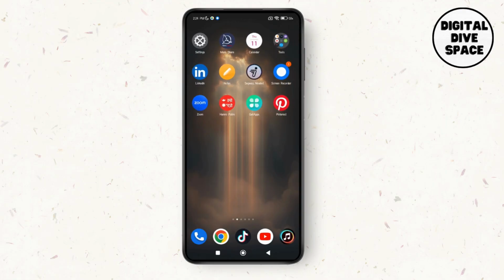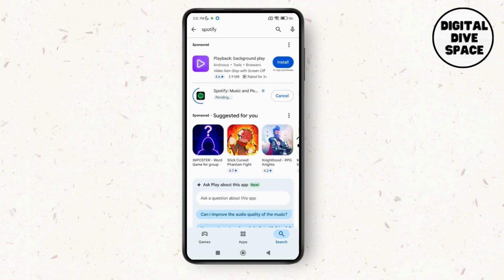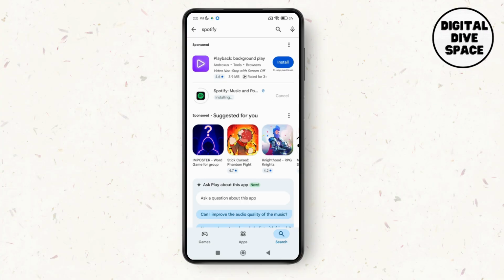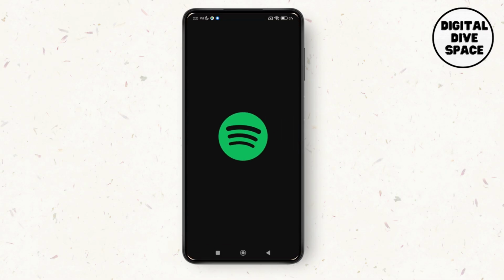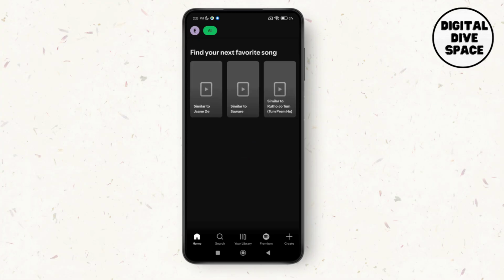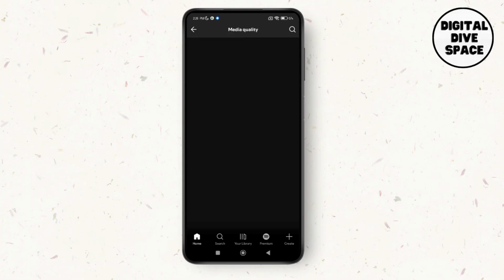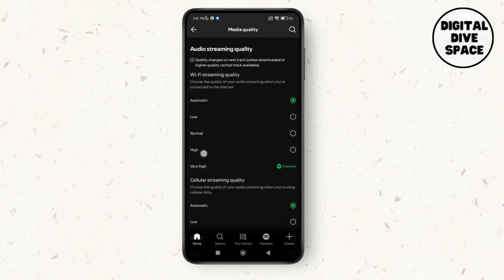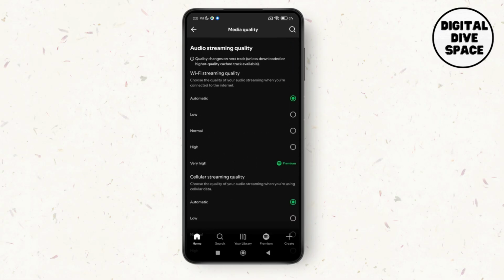HOW TO ENABLE LOSSLESS AUDIO SPOTIFY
If you’re looking for how to enable lossless audio Spotify, this guide will help you set it up quickly and easily. In this video, I’ll walk you through every step to turn on high-quality or lossless streaming, improve your listening experience, and make sure your audio settings are fully optimized. Whether you’re searching for Spotify lossless settings, how to activate high-resolution audio, or how to get the best sound quality on Spotify, this tutorial covers everything you need.

In this video, you’ll learn:

How to enable lossless or high-quality audio on Spotify

Where to find Spotify’s audio quality settings

How to adjust Wi-Fi and cellular streaming quality

How to turn on “Download High Quality” for offline music

The differences between normal, high, and lossless streaming

Fixes if lossless audio isn’t showing or working on your device